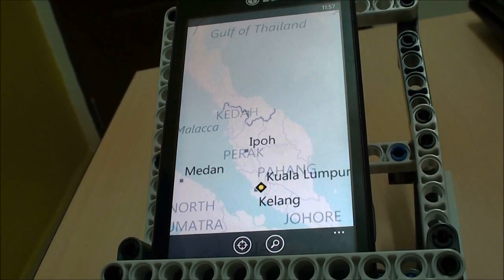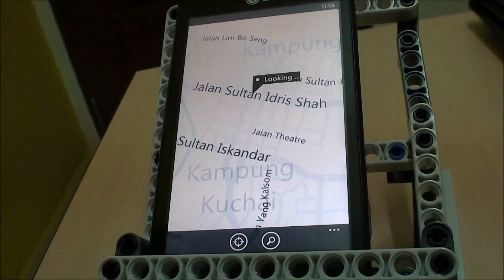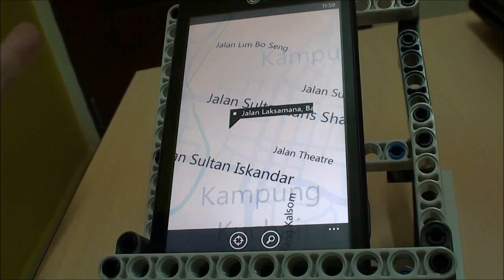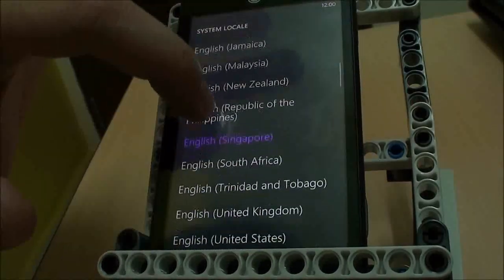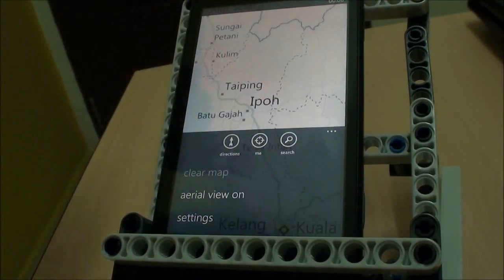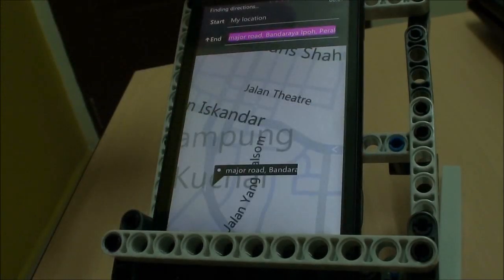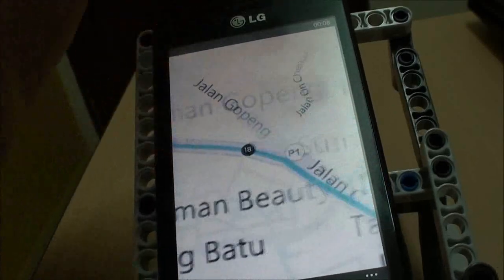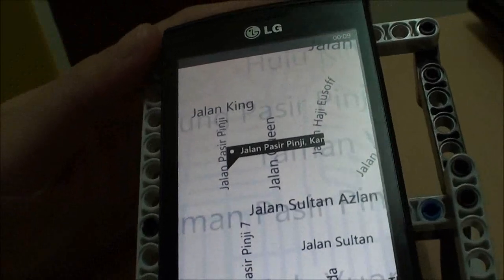Using Windows Phone 7 Maps App In Malaysia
Quick demo of how to use the WP7 Maps application, and how to enable the routing features even though we're in Malaysia. Followed by the limitations of the system.